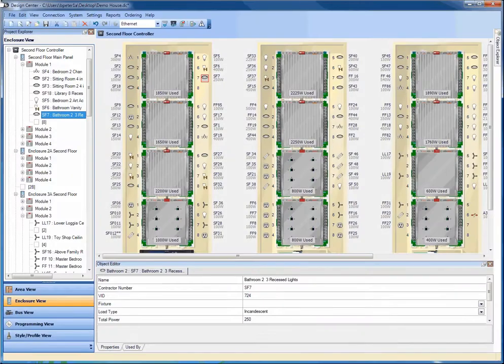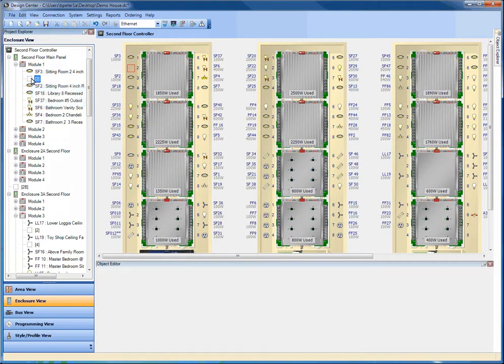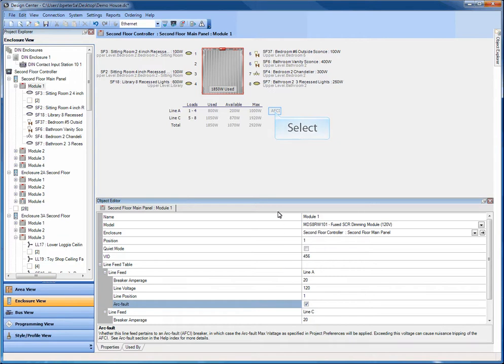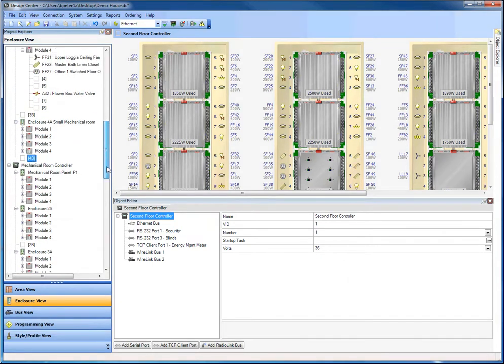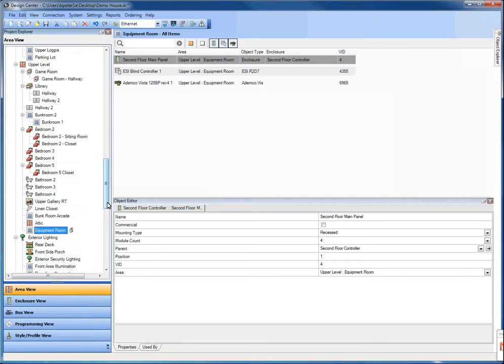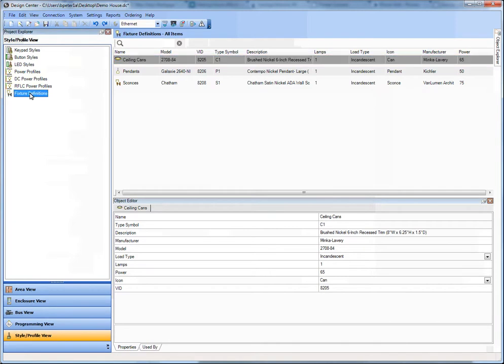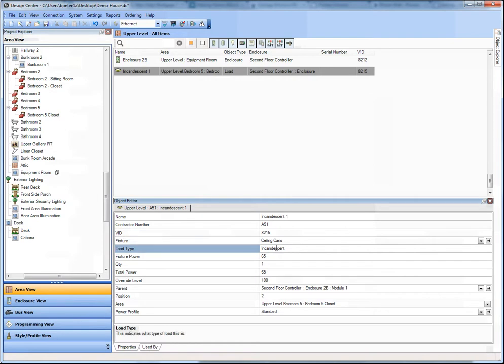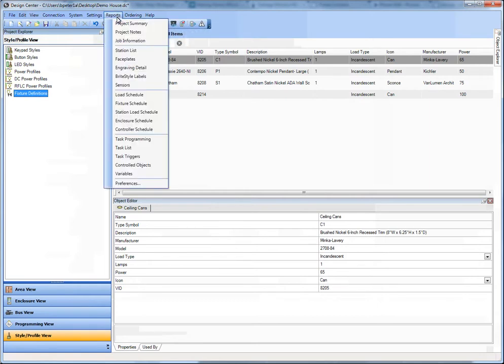Vantage Design Center 3.0 Enclosure View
With the new Design Center 3.0, managing loads, dimmer and relay modules, and filling enclosures for complete lighting systems can be as simple as drag and drop. This video explains how to use both empty and full load positions in the enclosure tree or in the enclosure graphical view to balance each module. Mark module line feeds as arc-fault breakers and automatically de-rate total allowable wattage, or view wattage per module to ensure accurate module usage.